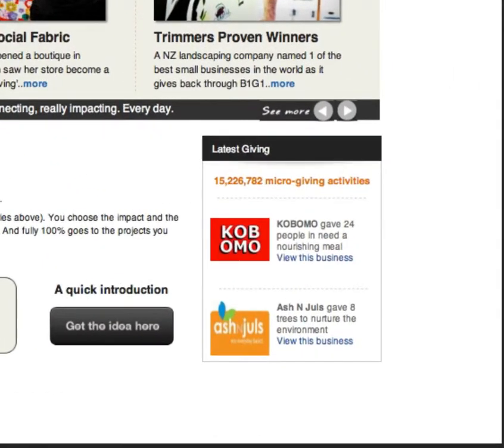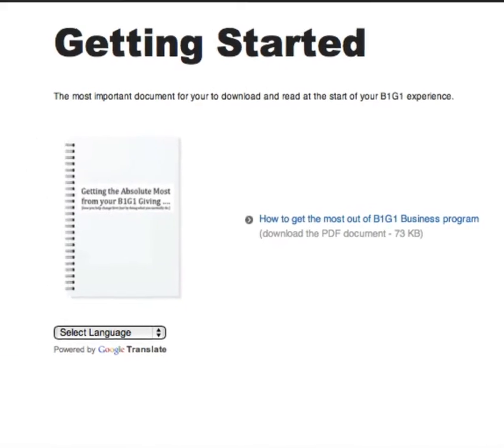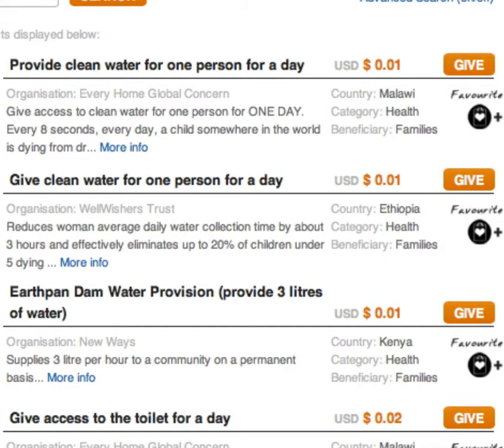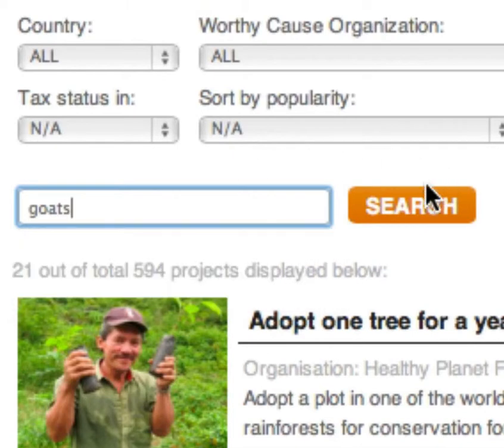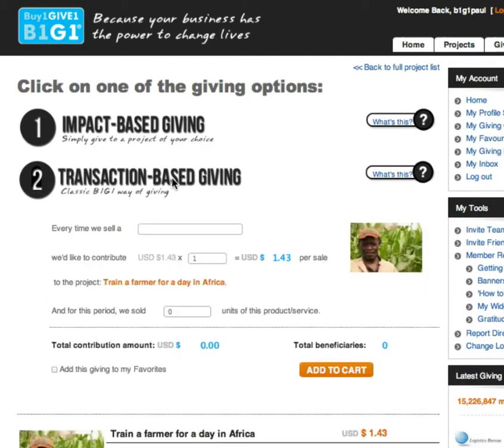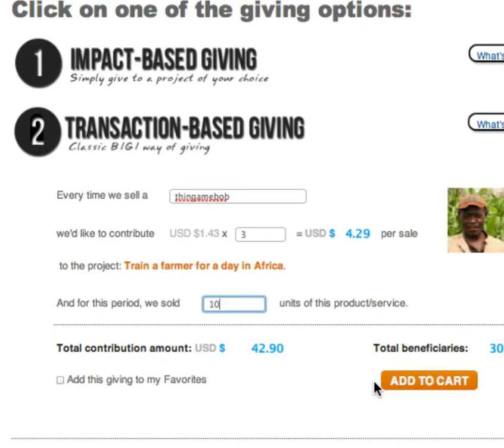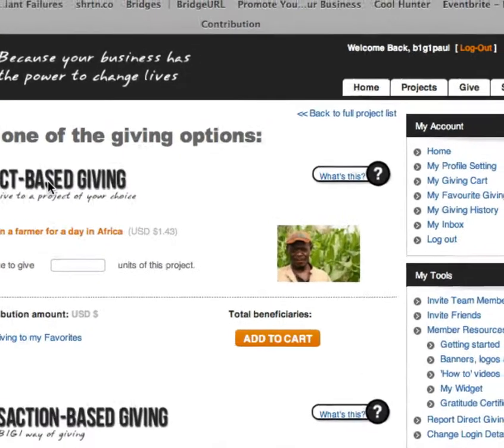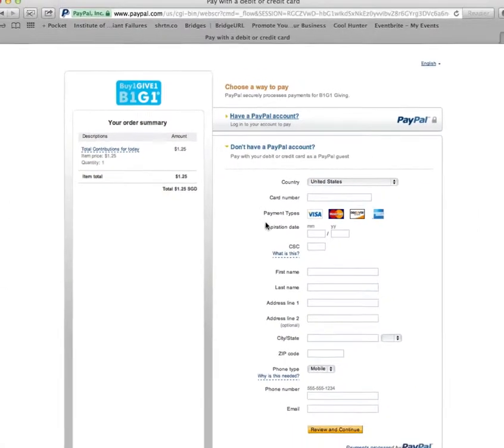How to get your giving going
We have moved to a new channel: Buy1Give1. Thank you so much!

Watch this video to find out how you get your giving going simply and impactfully as a B1G1 Business Member.